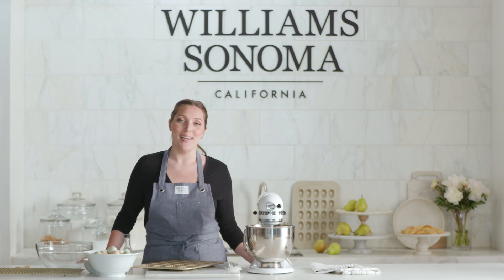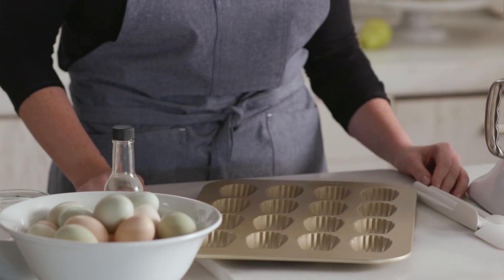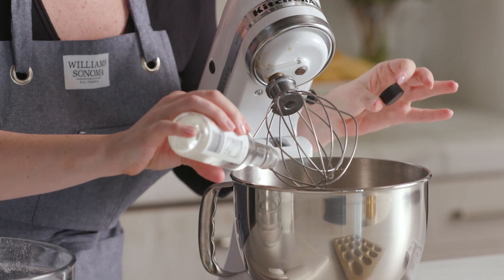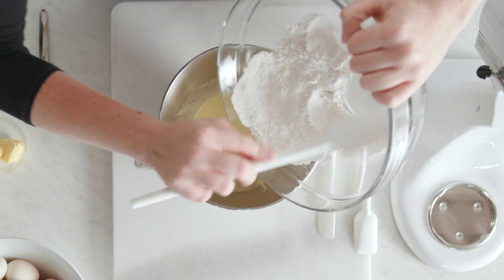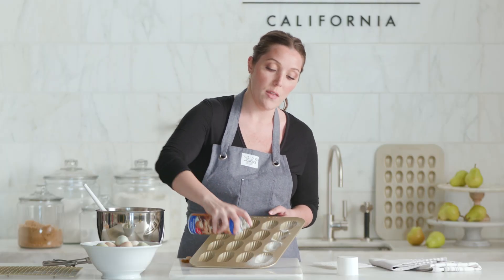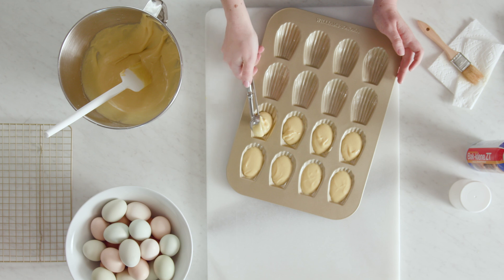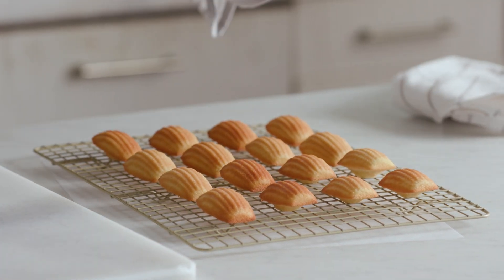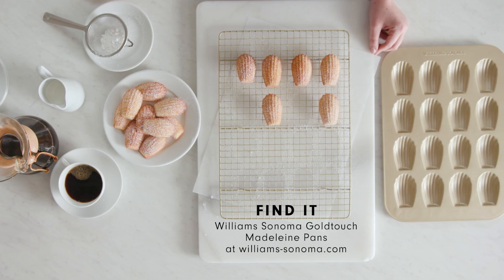Make the Best Madeleines Ever | Williams Sonoma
Make the best madeleines ever using the Williams Sonoma Goldtouch® Nonstick Madeleine Plaque Pan and the Williams Sonoma Goldtouch® Mini Madeleine Pan. Commercial-grade aluminized steel distributes heat quickly and evenly for consistent baking results. Made in USA exclusively for Williams Sonoma.